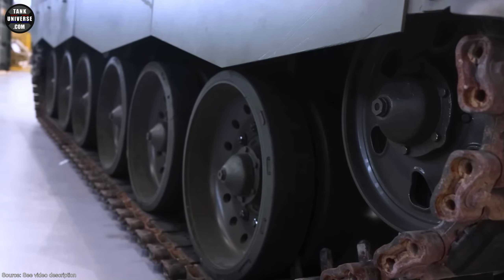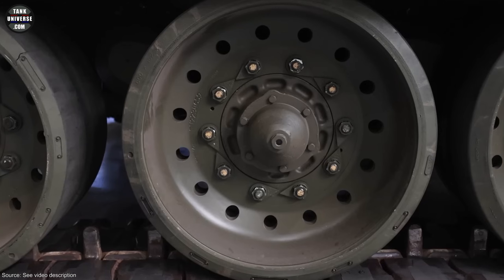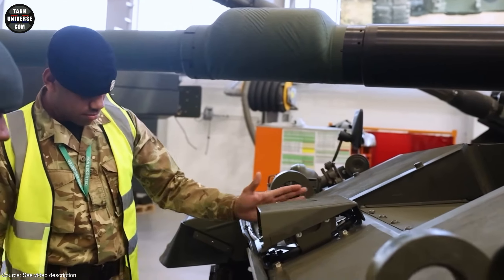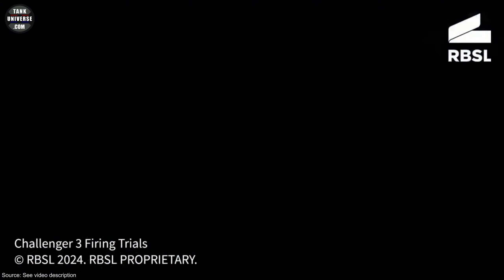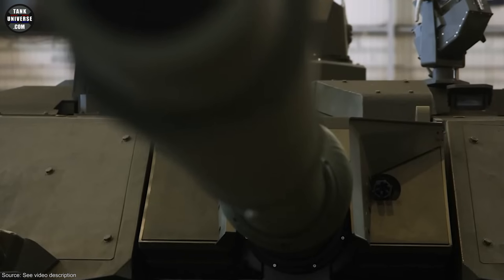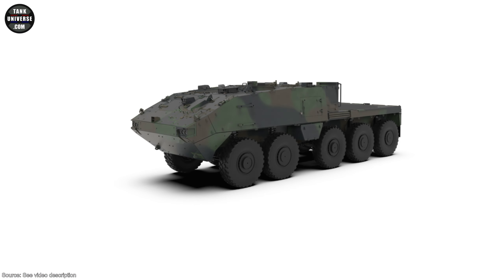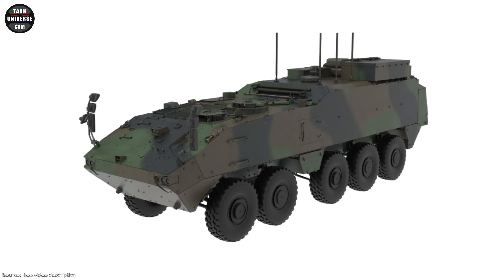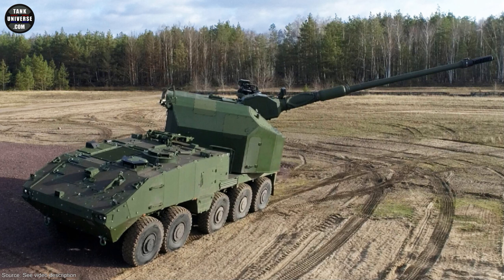Pre-series production of the Challenger 3 completed! - Firing test in Germany with Rheinmetall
0:00 Challenger 3 & weapons test in Germany
1:44 Piranha HMC with AGM module from Germany